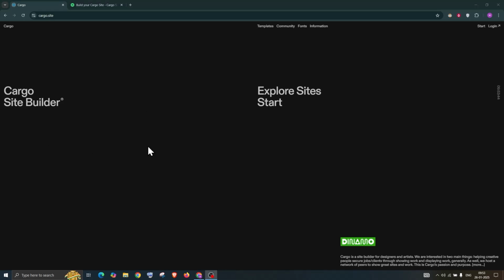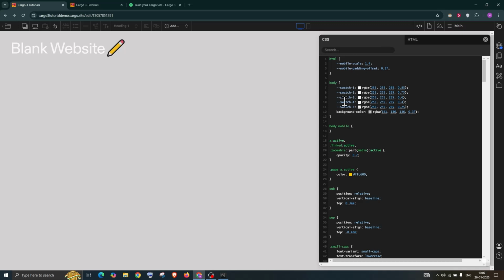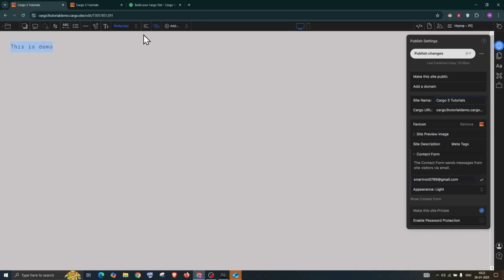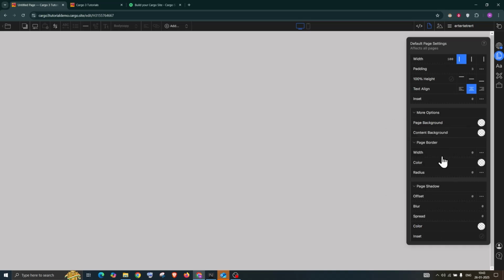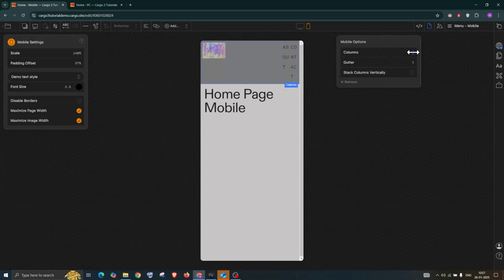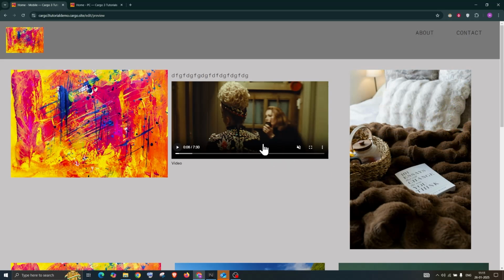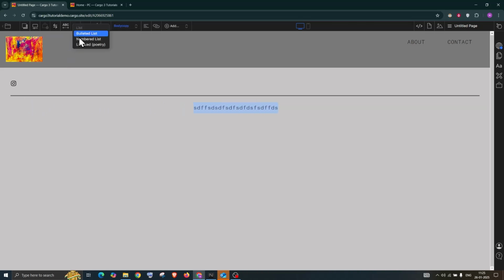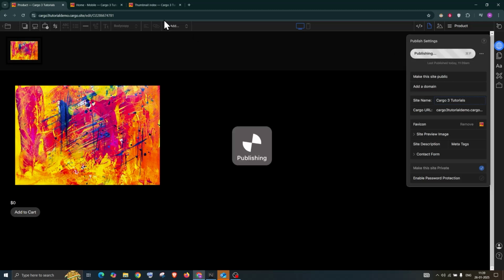Cargo Site Complete Course 2026 | Cargo 3 Tutorial | Cargo Collective Tutorial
Cargo Site Builder Complete Video Course - Learn to build website in Cargo 3 in 2025

00:00 - Quick Intro
01:05 - Overview of Cargo Site
02:26 - How to Buy a Domain Through Cargo
03:40 - Importing a Blank Template
05:38 - Deleting a Website
06:00 - General Settings: Start Editing Your Website
15:15 - Managing Pages
17:25 - Text Styles (Introduction)
23:31 - Creating and Styling Links
26:23 - Adding Your Email to Text
26:50 - Setting Up a Contact Form in Cargo
28:00 - A Little Self-Promotion 😄 - cargotutorial.com
29:45 - Adding a Scroll-to-Top Button
32:04 - Revisiting Text Styles
32:41 - Local Text Styles Explained
36:35 - Global Page Settings
42:40 - Adjusting Set Settings
46:00 - Creating a Menu
46:45 - Working with Columns
49:12 - Pin Settings
58:10 - Adding Images, Videos, and Galleries
1:10:26 - Embedding a Vimeo Video
1:12:35 - Setting Up a Thumbnail Index
1:17:42 - Customizing the Backdrop
1:22:50 - Adding a Line
1:23:36 - Marquee Settings
1:24:20 - Creating a List
1:24:51 - Using Text Effects
1:27:50 - Image Settings
1:29:50 - Quick View Settings
1:31:58 - Introduction to Cargo Commerce
1:37:55 - Outro

cargo website tutorial
cargo tutorial
cargo site tutorial
cargo website
how to use cargo
cargo site
cargo collective tutorial
how to use cargo website builder
cargo 3